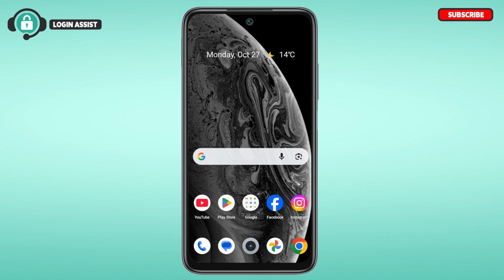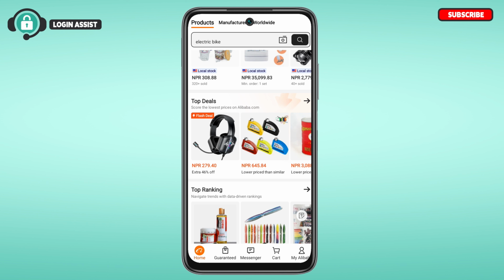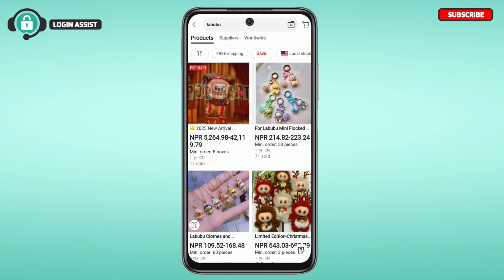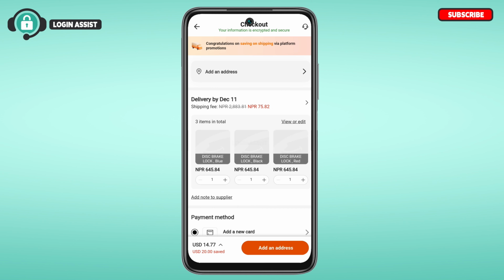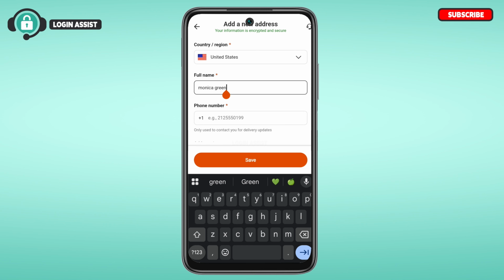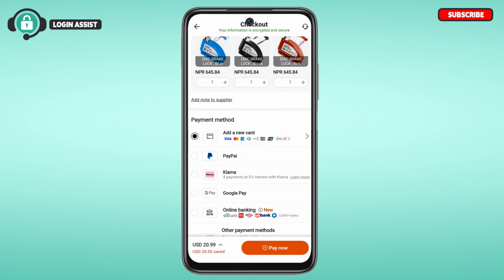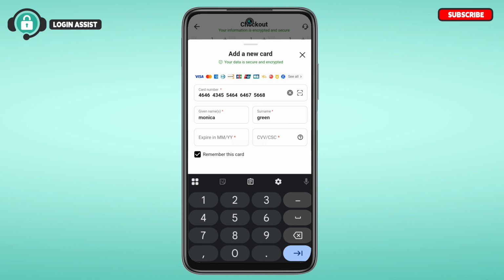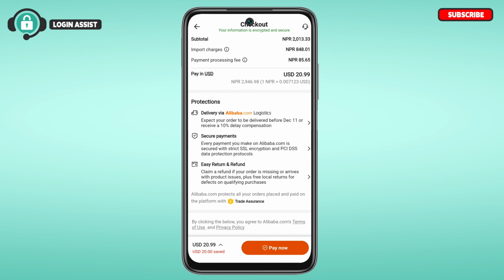How To Order From Alibaba 2025 | Buy In Alibaba Account | Alibaba.com Mobile App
How To Order From Alibaba 2025 | Buy/Purchase In Alibaba Account | Alibaba.com Mobile App

Don't know how to order from the Alibaba app? It is a simple process. You can start by searching for a product and selecting it. You can choose the quantity of the product when placing an order. You must enter your address, phone number, and ZIP code to place an order. Watch this tutorial video for the process and steps to buy from Alibaba account.